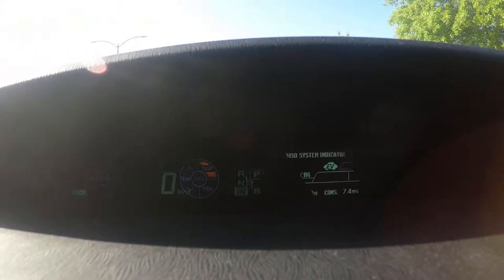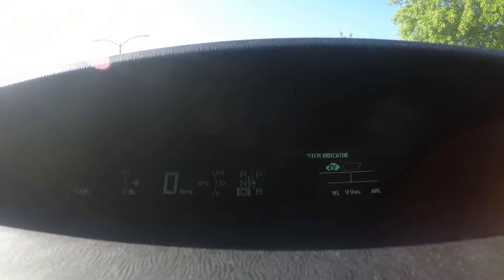2012 Prius Plug-in 80+mpg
i have averaged 76mpg over the course of 1200 miles. As a test i wanted to see how good of gas milage i could achieve. Let me know what you guys have had